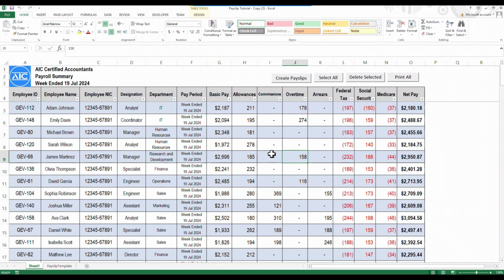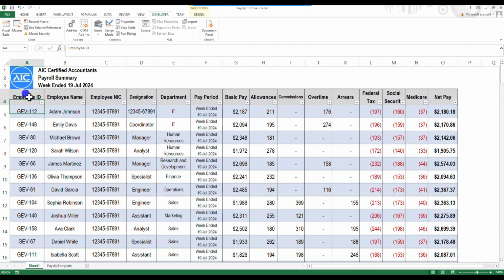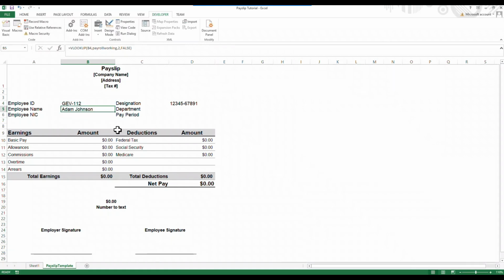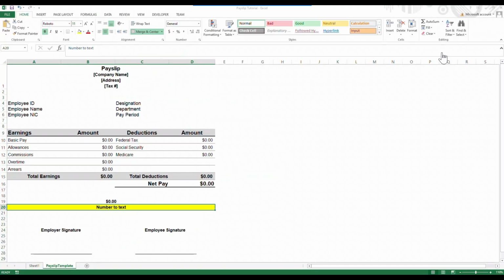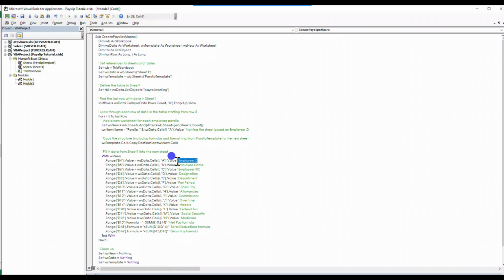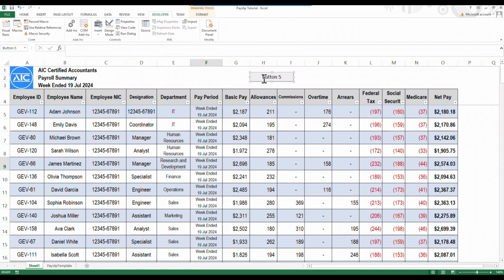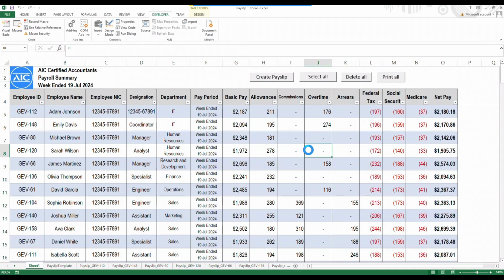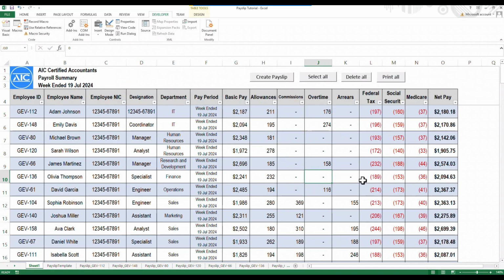Generate Monthly Salary Payslips in SECONDS with Ms Excel!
Automate your payslip generation in minutes and generate 100's of payslips like a PRO with this FREE excel VBA template!

In this advanced excel automation training, you will learn how to auto generate 100's of salary slips in excel within seconds - cutting hours long manual work to only a few seconds.

We will use a payroll dataset of around 117 employees and a sample salary slip to demonstrate how you can use VBA to convert excel into an automatic payslip generator.

Here is how to use this automatic excel payslip generator;
(a) Click generate pay slip button, the VBA macro will automatically iterate through the entire dataset and copy paste the data into the relevant cells of Salary Slip template without changing the formatting.
(b) Plus for each employee, a separate pay slip will be automatically created.
(c) If you want to amend or delete any entries, you can click select all and delete all payslips without having to manually select and delete one by one.
(d) Finally, click Print all button to combine all the generated pay slips in a single print preview and download them together as a PDF file ready for printing and sharing.

and this task will take less than a minute to complete!
Chapters:
0:00 - 0:14 – Quick Overview
0:15 - 1:53 – What You’ll Learn
1:54 - 2:50 – Analyzing Data
2:51 - 3:22 – The problem!
3:23 - 5:11 – Vlookup in Excel Pay Slip
5:12 - 6:56 – Payslip automation Step-1
6:57 - 9:37 – Payslip automation Step-2
9:38 - 11:17 – Payslip automation Step-3
11:18 - 11:59 – Testing automatic payslip generator
12:00 - 12:51 – Uses of command buttons
12:52 - 13:17 – Auto generate pay slip
13:18 - 14:08 – Combining in print preview
14:09 - 15:15 – Wrap Up